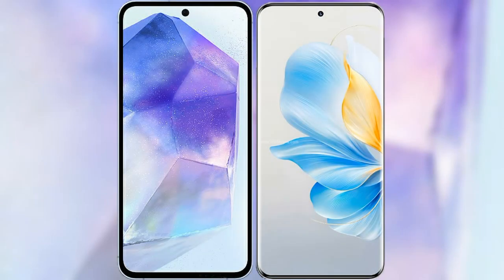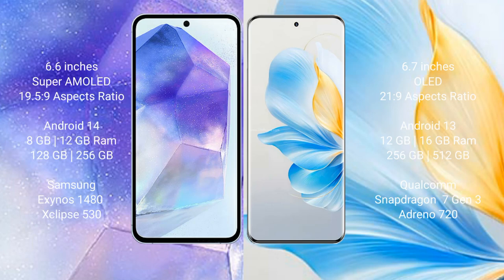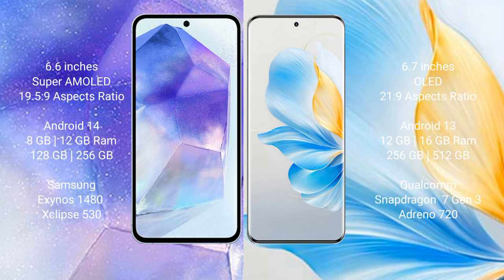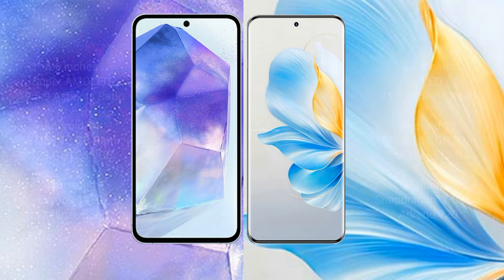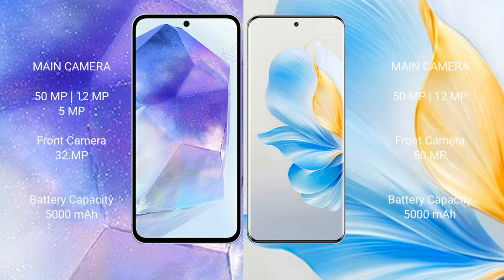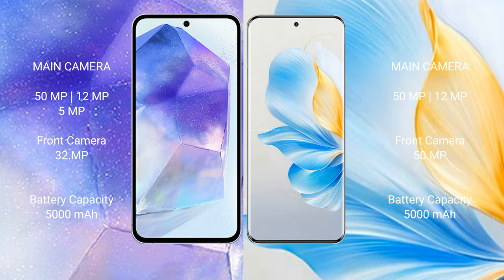Samsung Galaxy A55 vs Honor 100 Review